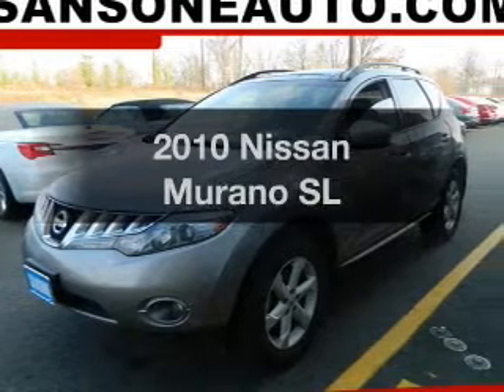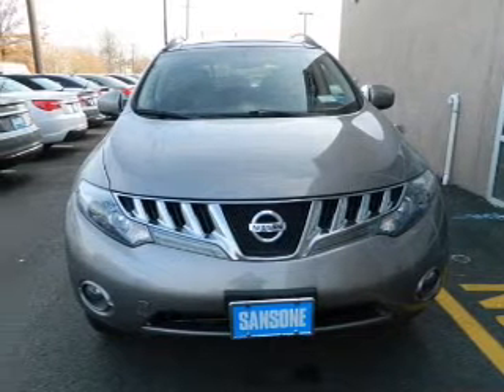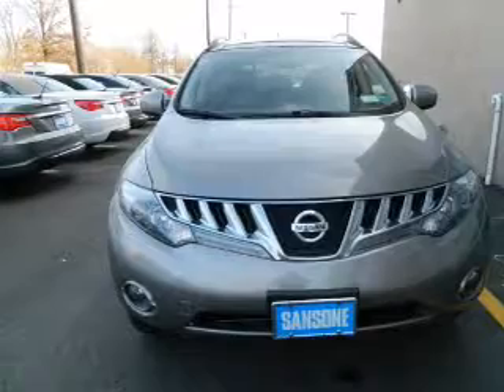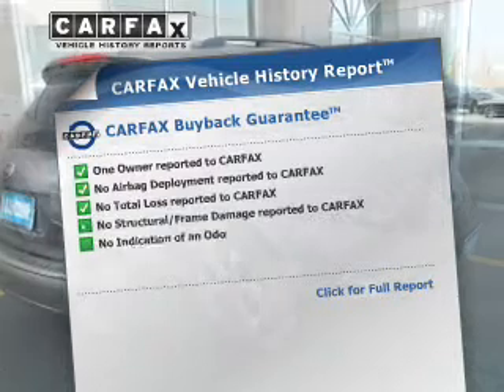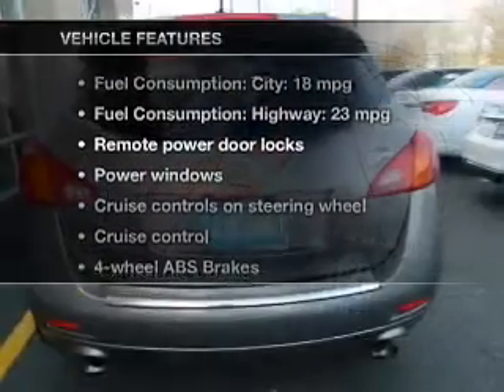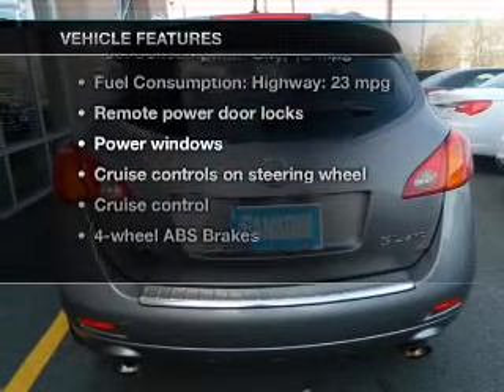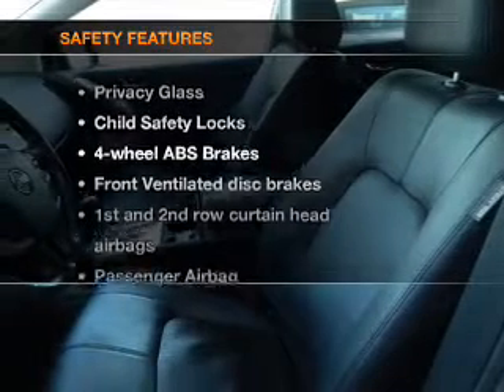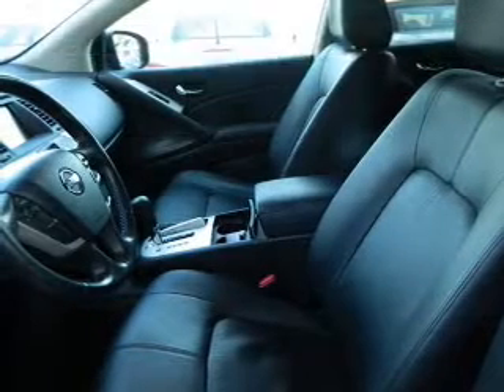2010 Nissan Murano - Avenel New Jersey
Year: 2010
Make: Nissan
Model: Murano
Trim: SL
Engine: 3.5 liter 6 cylinder 24 valve
Transmission: Automatic CVT
Color: Gray
Mileage: 45576
Address:
90-100 Route 1 North